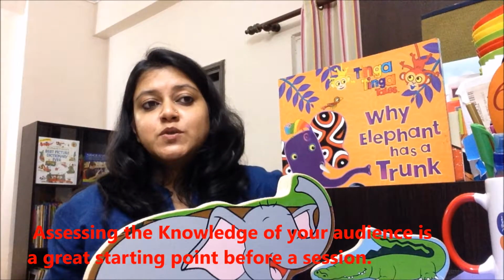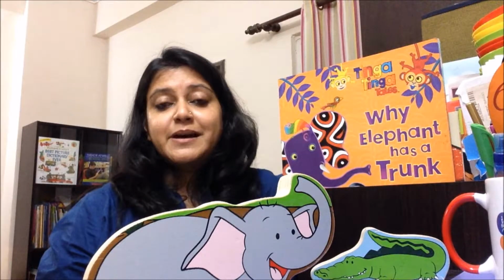ABC of Storytelling | K for...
This week on ABC of Storytelling we bring you two nifty K nuggets.

First K for Knowledge, a tip and technique for knowledge gathering and how it can help you perform better!

We also share a technique of how you can involve the kinesthetic learner with Kinesthetic Storytelling.

ABCofStorytelling is part of our storytelling program called Tickle Your Story Bones.